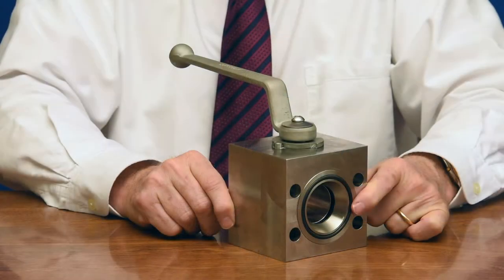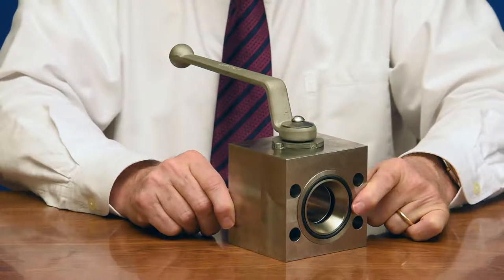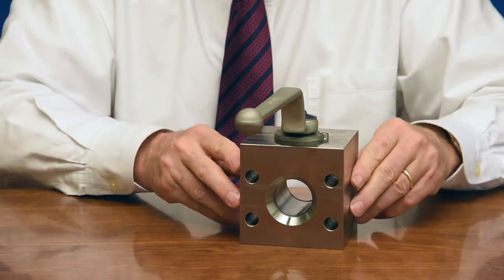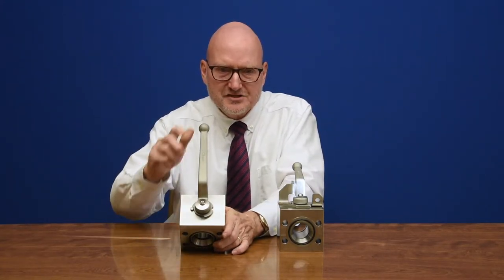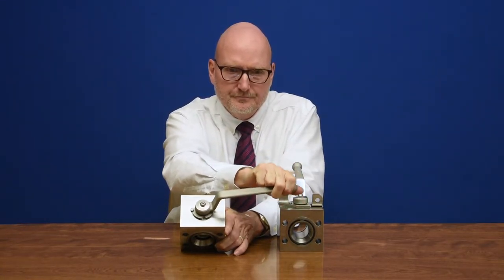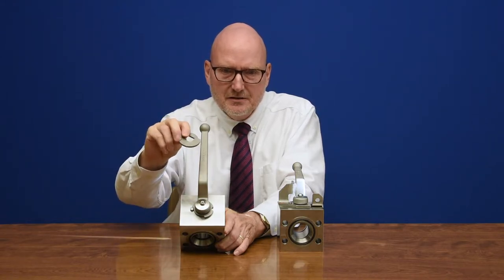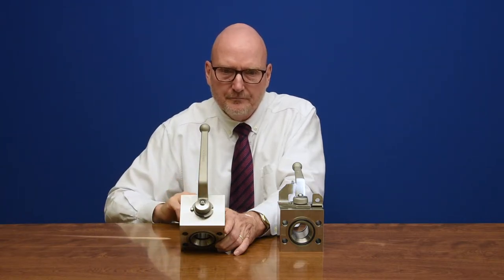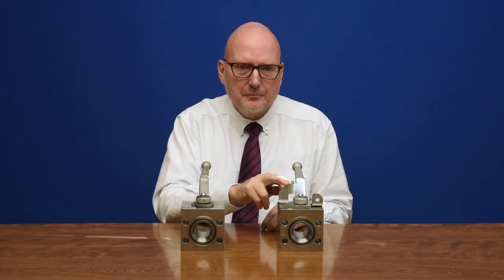Adaconn®+Inserta® IBF Flange type 2-Port Ball Valve Instructional Video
This video is an Introduction to the Inserta® IBF Flange Type, 2-port ball valves in stainless steel. Internal and external metallic elements are made from high strength duplex and austenitic stainless steels, for full SAE J518Code 61 working pressures, and 5000 psi in Code 62.